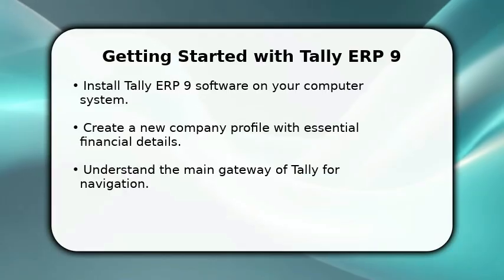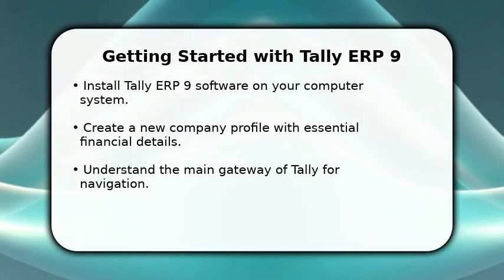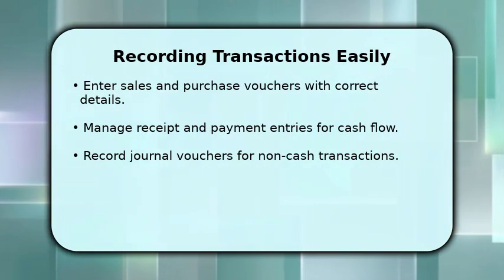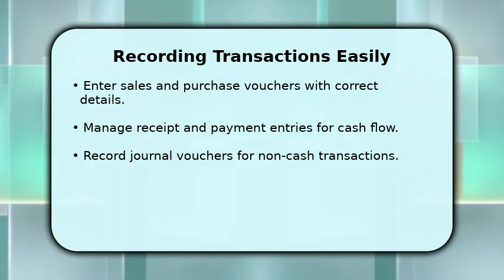How to Use Tally ERP 9 Software - Easy Guide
In this video, we will cover the basics of using Tally ERP 9 software. We'll start with setting up the software and creating a new company. Then, we'll dive into managing accounts, ledgers, and vouchers. You'll learn how to create invoices, credit notes, and journals. By the end of this tutorial, you'll be able to navigate the software with ease and perform common tasks.

Tally ERP 9 tutorial, how to use Tally ERP 9, Tally ERP 9 software guide, accounting software tutorial, ERP software training, Tally ERP 9 basics, Tally ERP 9 setup, Tally ERP 9 accounts management, Tally ERP 9 ledgers and vouchers